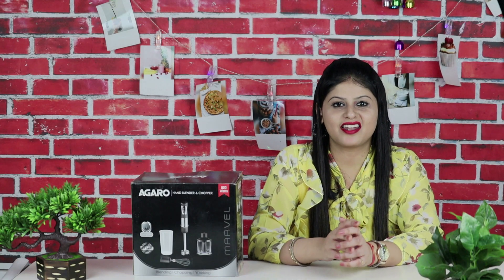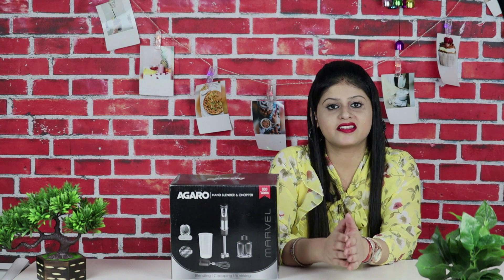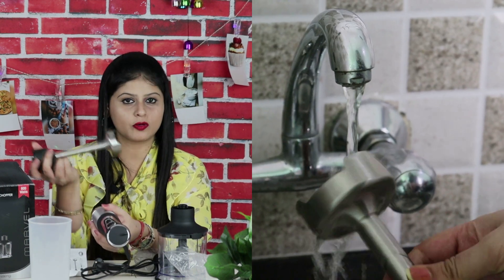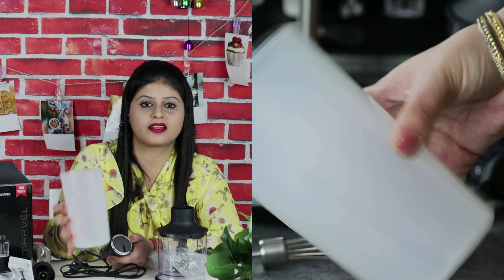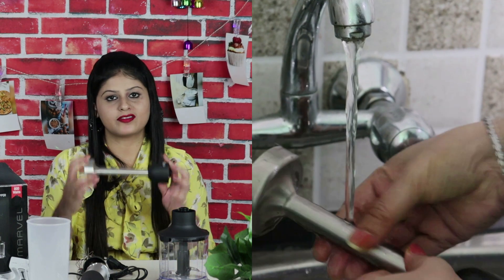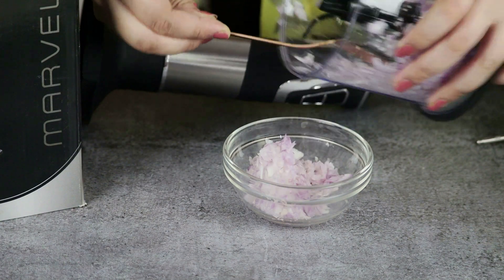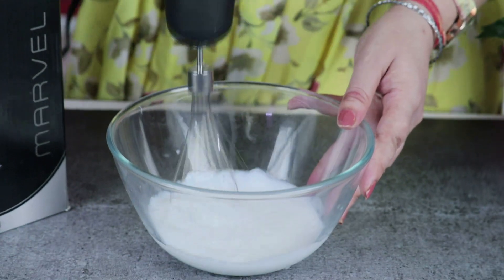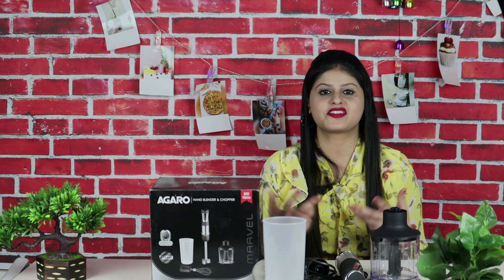Reviewing My New Hand Blender and Chopper Set | Best Hand Blender | Agaro Hand Blender and Chopper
In this video I will tell you about best hand blender with chopper and whisker in the market i.e Agaro 800 Watt Hand Blender with Chopper.This is the best and true companion for your kitchen requirements where you need Blendingn, Grinding, Whisking and Chopping.It comes with stainless steel blades which are durable for long time may be upto 10 years.

Check out the buying link for Agaro 800 Watt Hand Blender with Chopper - AGARO - 33286 Marvel 800-Watt Hand Blender & Chopper with Dual Mode and Speed Regulator (Gray/Black)

Amazon Shop